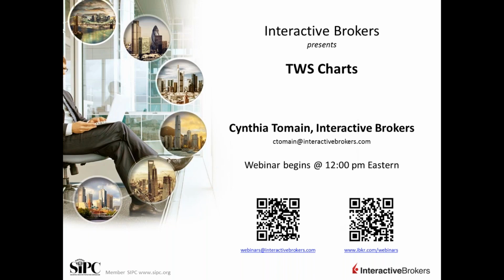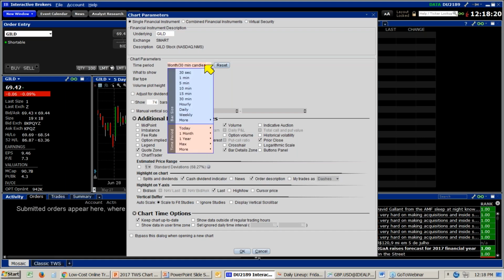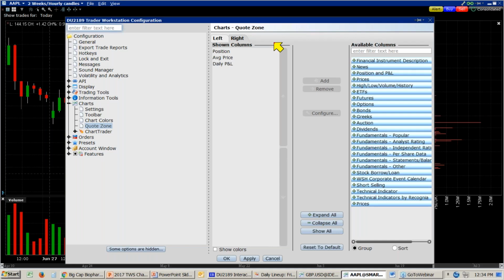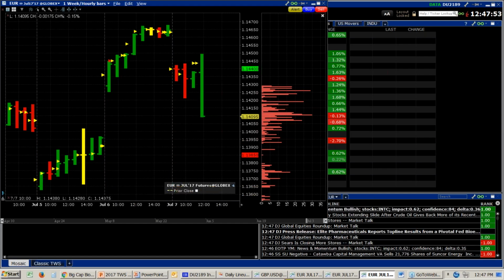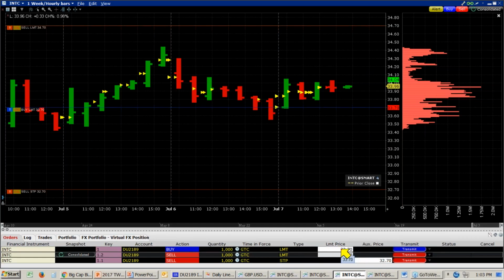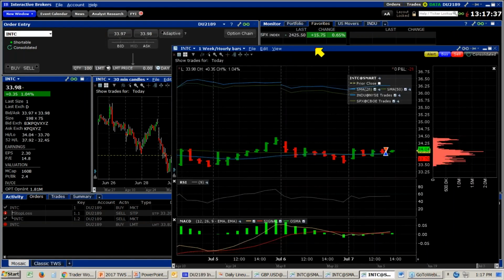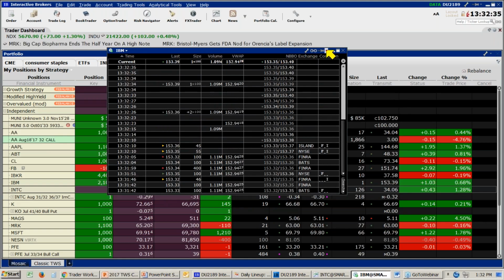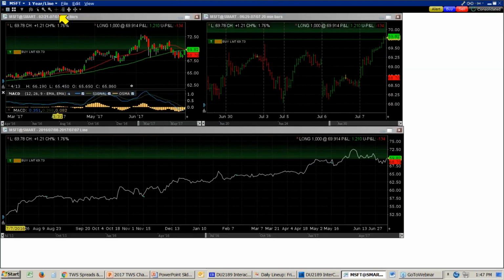003 TWS Charts 1